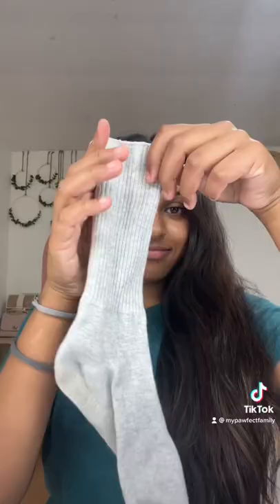Sock curls… But better!